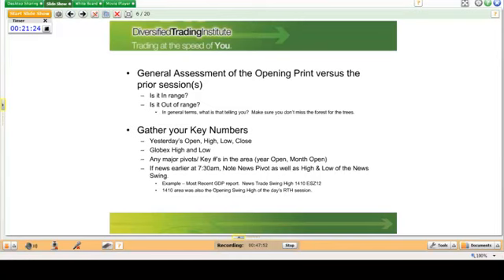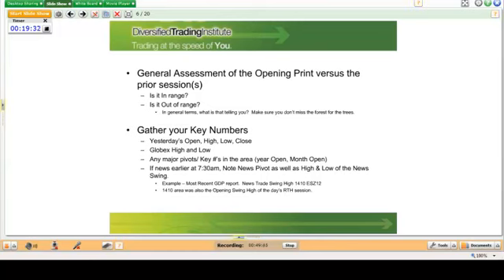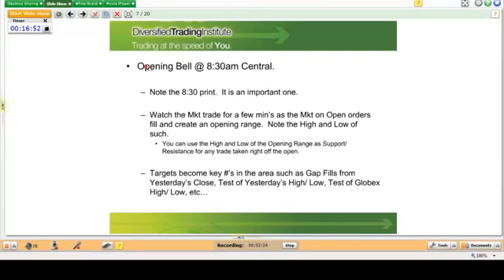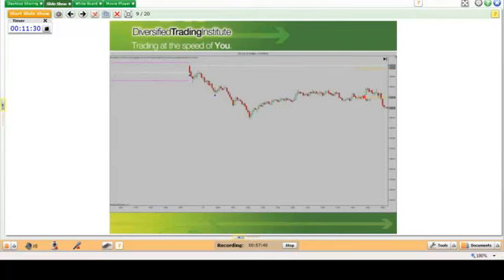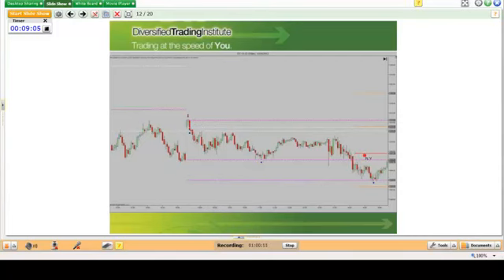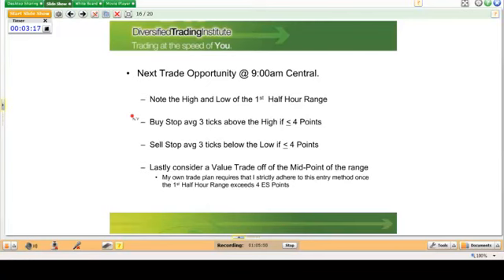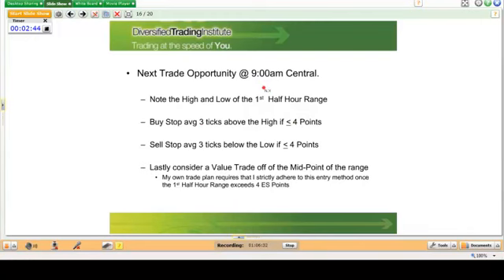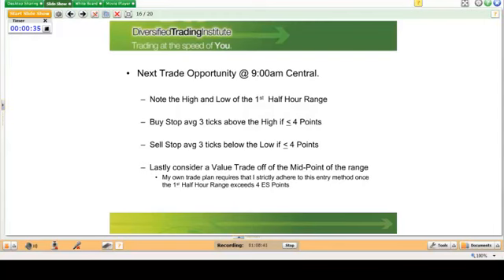12 6 12 Neil Yeager